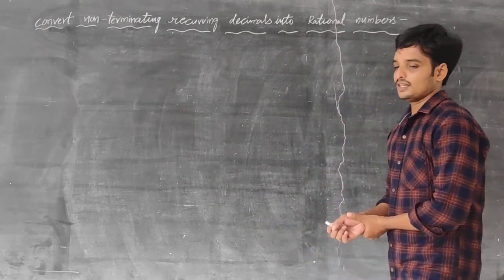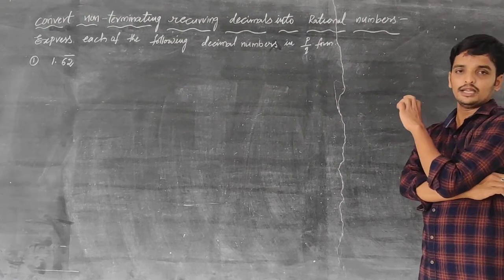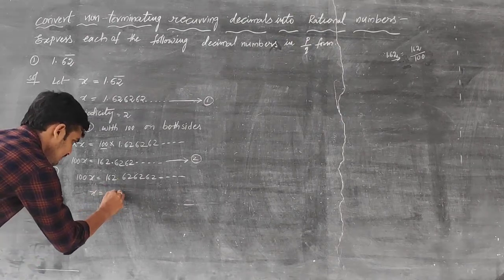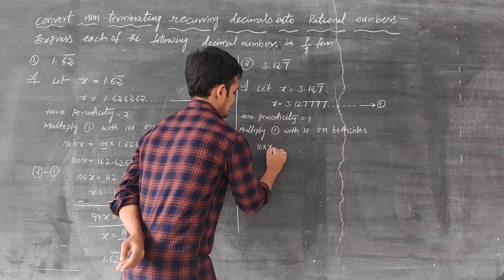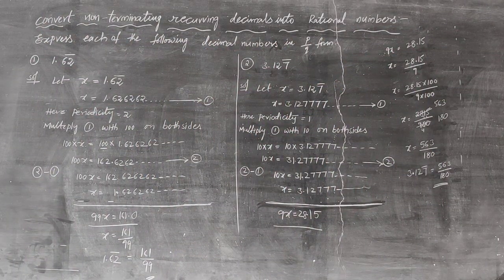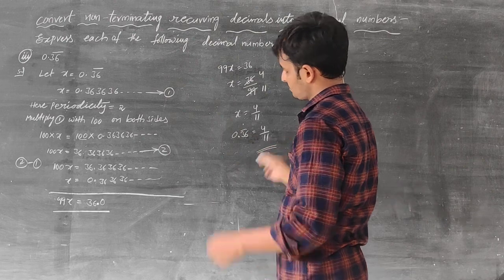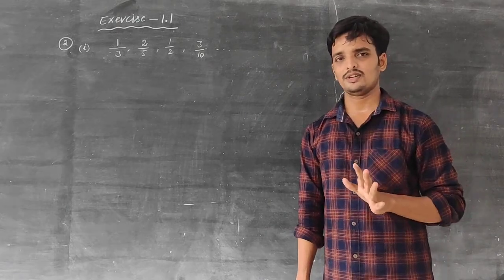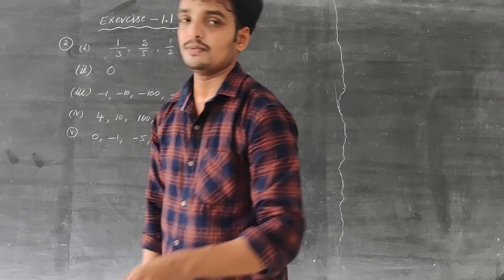Day-4 9th State Real Numbers conversion of Non terminating recurring decimal to rational numbers 737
VID_20200908_103737 Day-4 9th State Real Numbers conversion of Non terminating recurring decimal to rational numbers